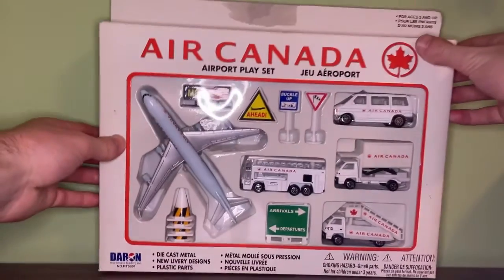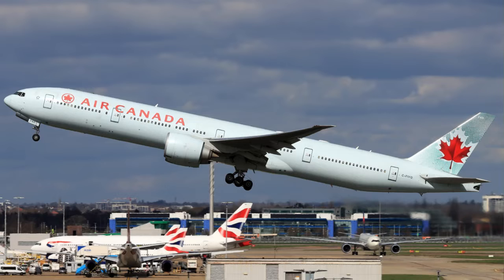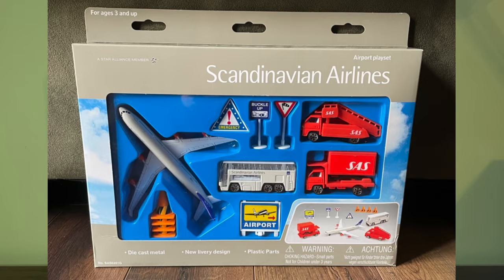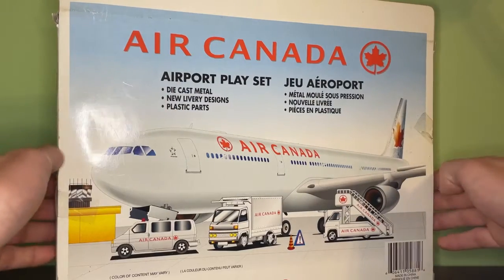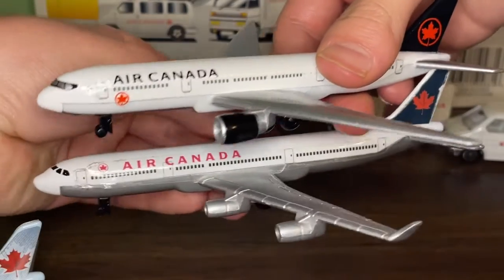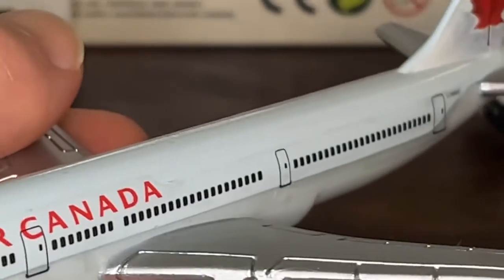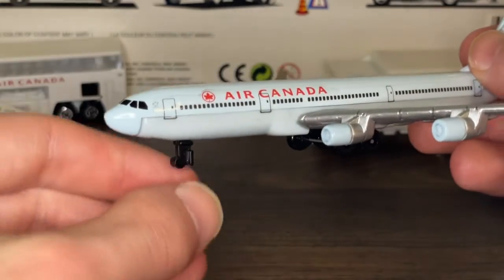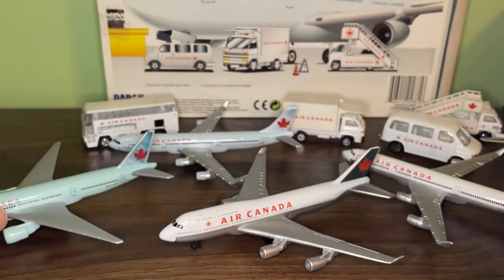Daron Realtoy Air Canada A340 Mint Green Livery Airport Playset Review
One of the most well known A340 models, the Air Canada Mint Green A340!

This is 1 of 7 total Realtoy Air Canada models with the others being the 90s livery 747 and A340, the 2 Mint Green 777s, and the newer livery 777 with stickers and the painted version!

This was a fairly common Air Canada model that was produced from the late 90s to the early 2000s as a single plane, normal playset, and even a large playset!

I got this model off of eBay in 2021 and it’s currently not a very rare model but it can be difficult to find one new condition or in good condition.

0:00 Intro/ Realtoy Air Canada Fleet
1:05 Model Production
1:58 Air Canada
2:52 Air Canada A340 Fleet History
4:01 Model Info
5:10 Box Review
7:43 Model Review